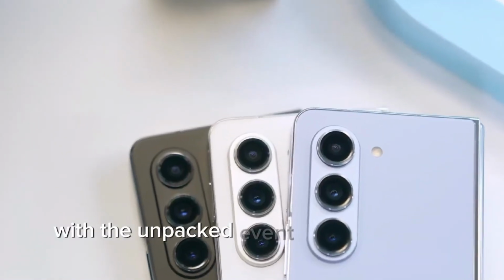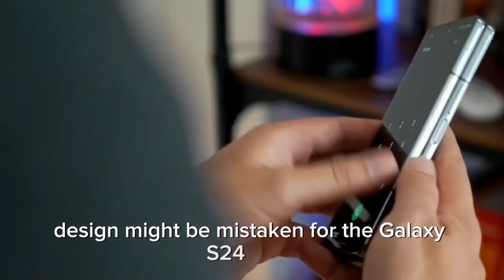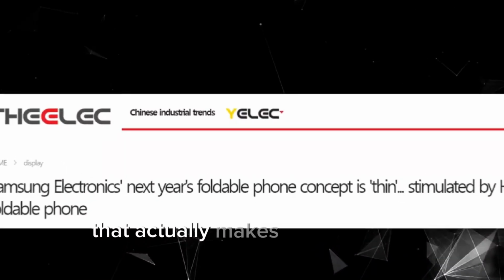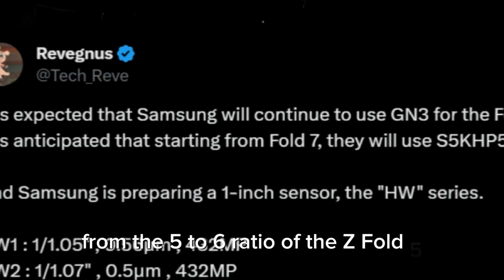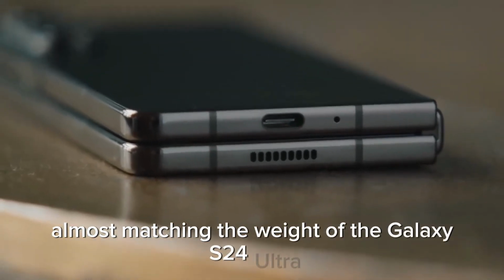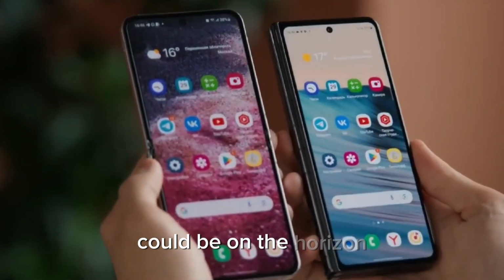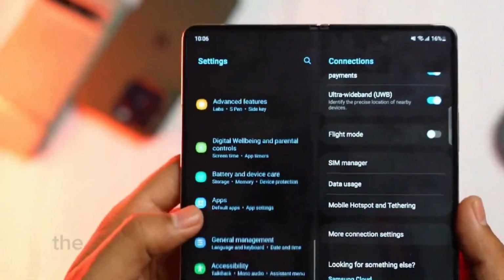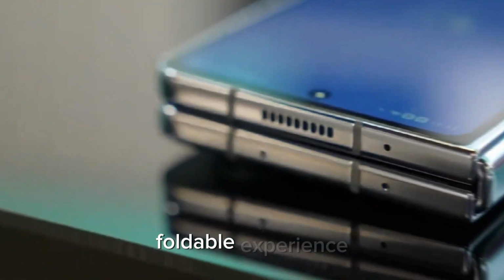Samsung Galaxy Z Fold 6 - New Updates 2024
Today, we've got an exciting leak for you - the FIRST REAL LIFE LOOK at the highly anticipated Samsung Galaxy Z Fold 6! 📱✨

In this video, we dive deep into the latest leaks and rumors surrounding the Galaxy Z Fold 6. Renowned leaker Ice Universe has shared some tantalizing images that give us a glimpse of Samsung's upcoming flagship foldable phone. We discuss the new boxy design, wider cover display, and the intriguing new ridge design around the rear camera lenses.

Here's what you'll learn in this video:

First impressions of the Galaxy Z Fold 6 design
Comparisons with rival foldable phones like the OnePlus Open and Google Pixel Fold
Expected hardware and software upgrades
Potential variants: Galaxy Z Fold 6 Ultra and Galaxy Z Fold 6 Slim
Market impact and competition analysis
If you're as excited as we are about the future of foldable phones, you won't want to miss this detailed look at the Galaxy Z Fold 6. Make sure to watch until the end for all the juicy details!